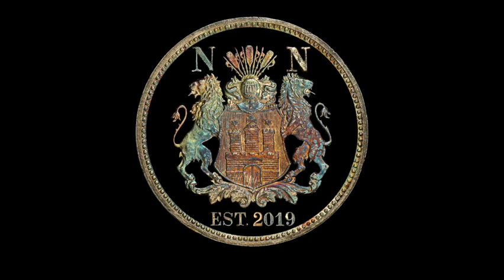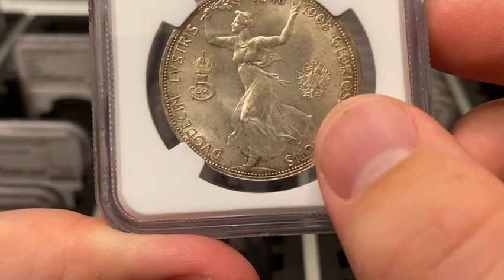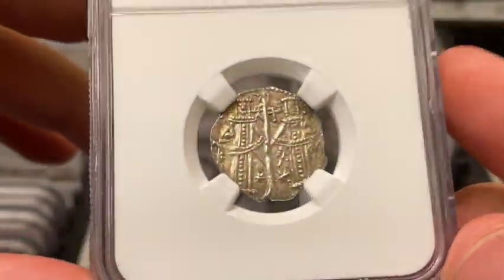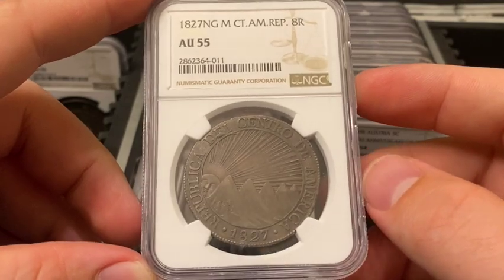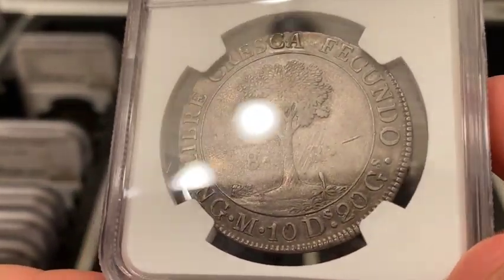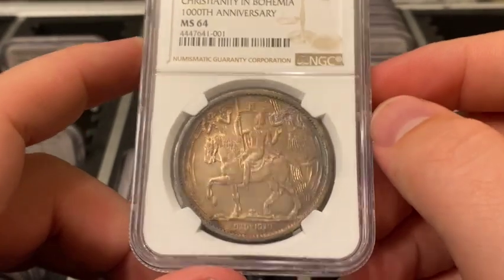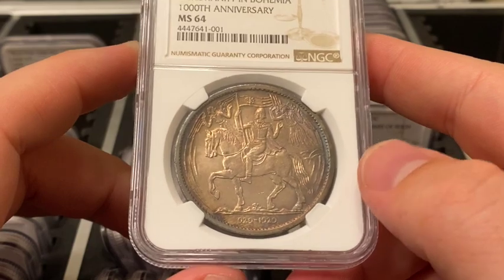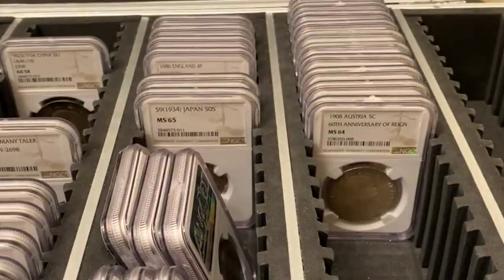NGC Graded Collection of Silver World Coins Part 3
This video takes a look into some of the NGC graded world silver coins in my collection. I'll walk through some brief histories of the coins and some of the history they depict.